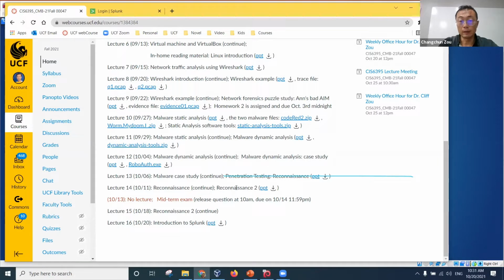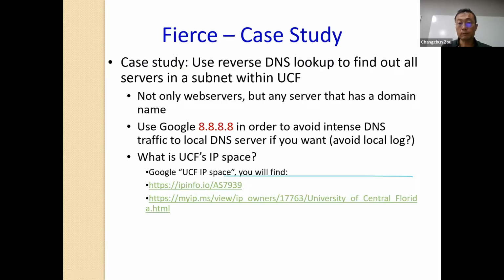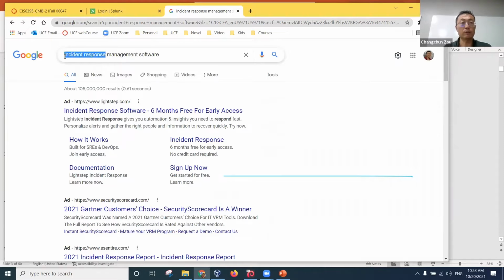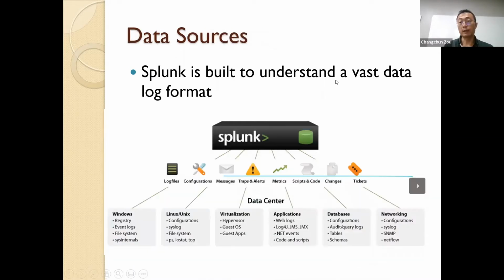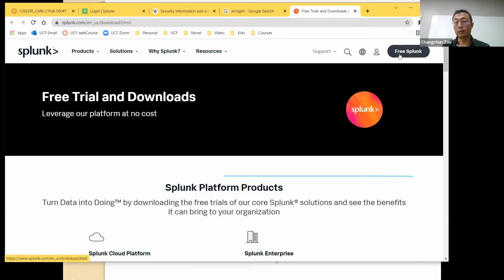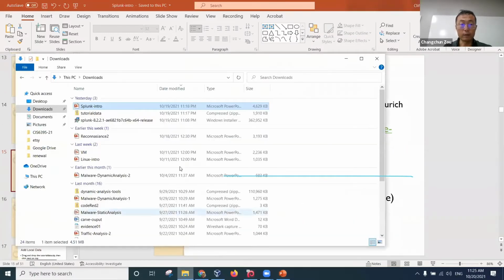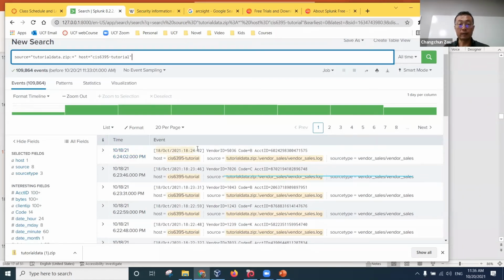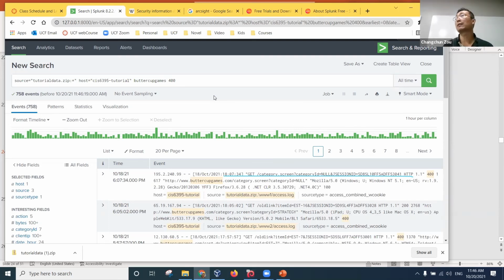UCF CIS6395: Incident Response Technologies: Lecture 16 - Introduction to Splunk